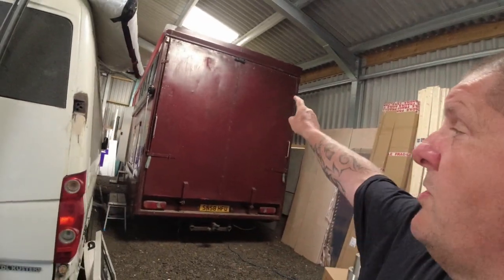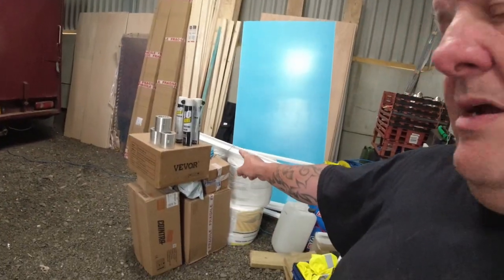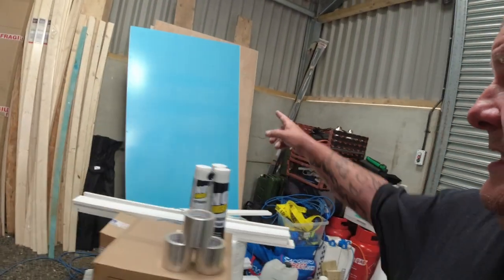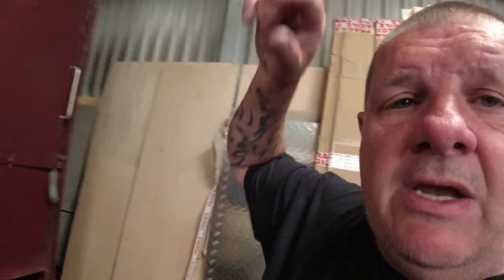Iveco Iris Bus Campervan Conversion - It's Back